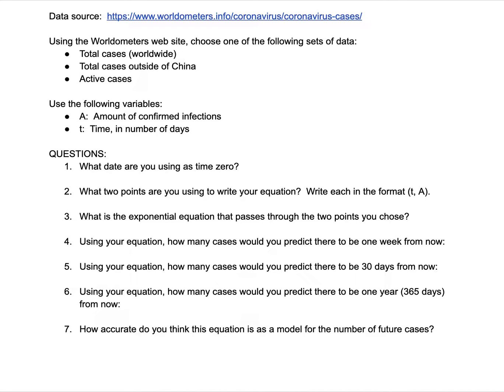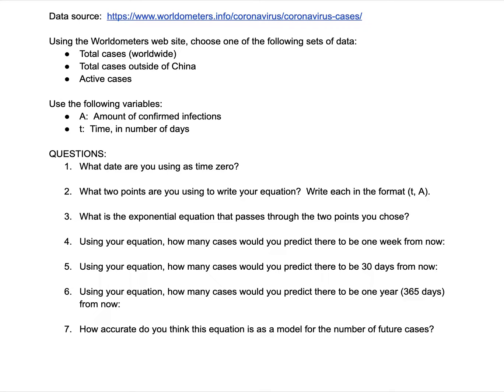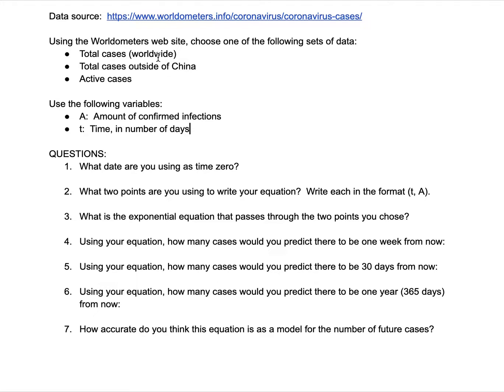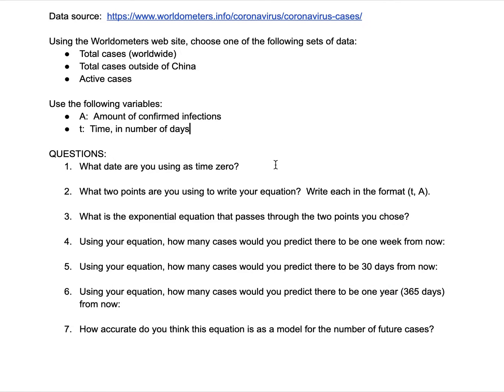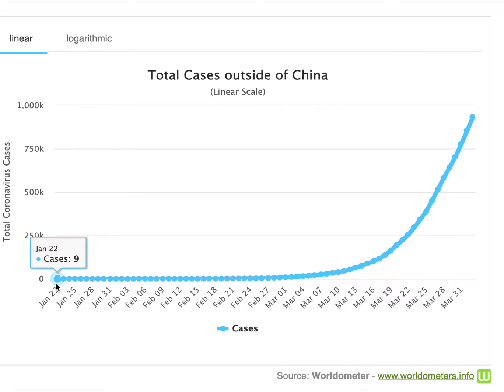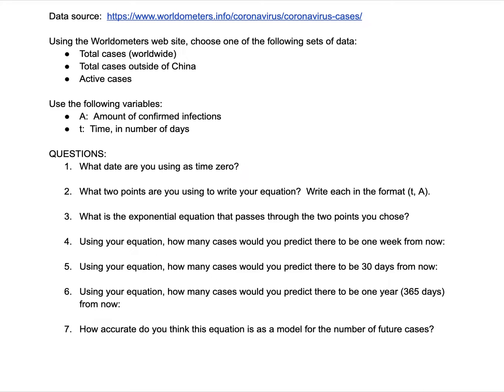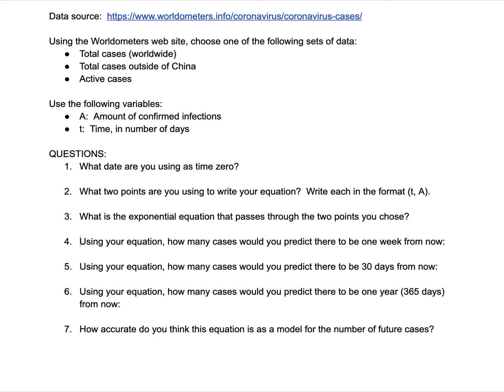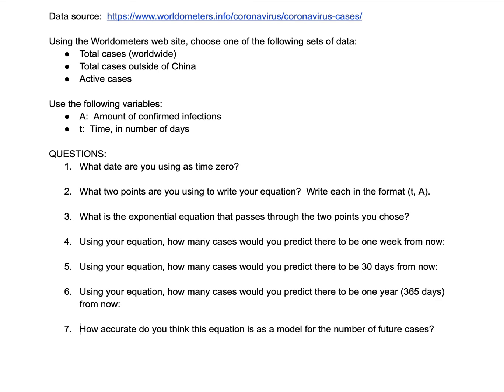Assignment Instructions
Write an equation to model growth of COVID-19.